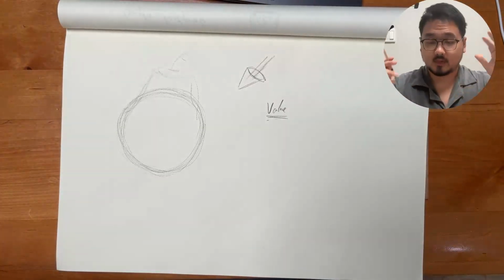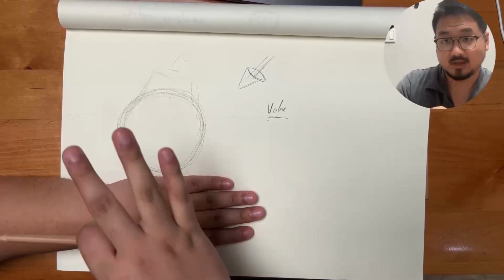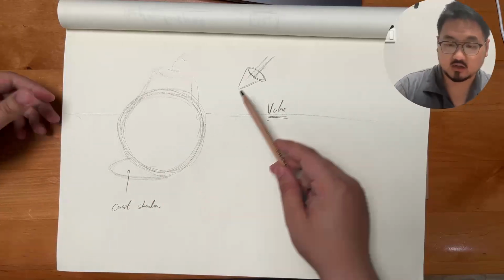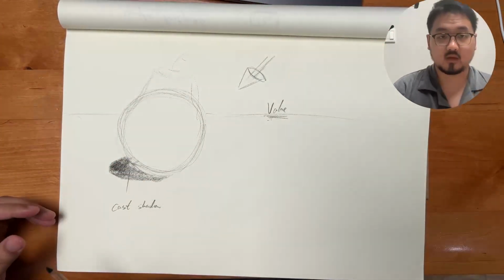The Ying and Yang Intro of Positive Space and Negative Space PART 5